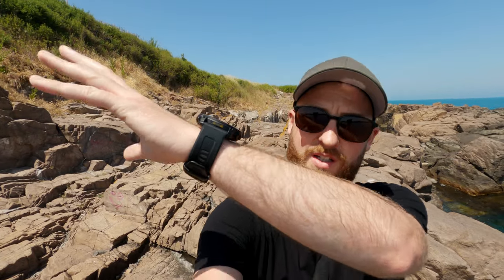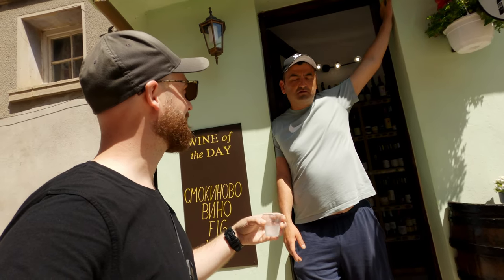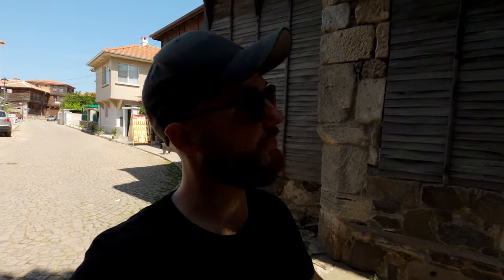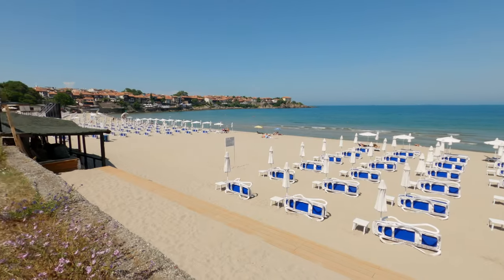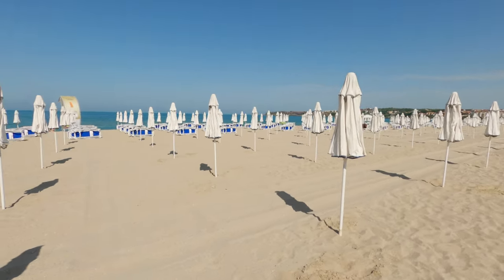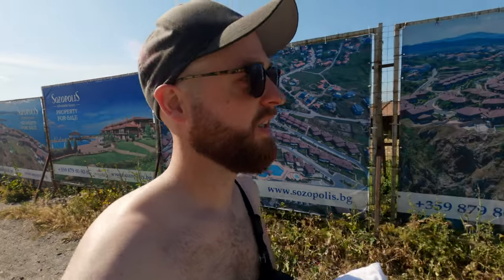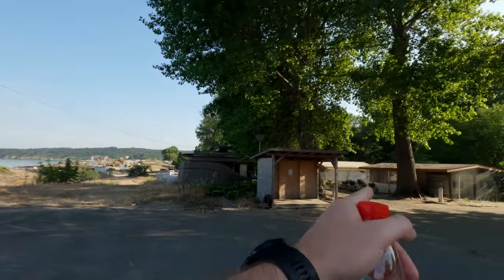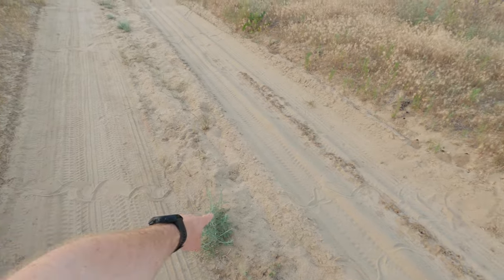Free Rakia Party during tour in Sozopol, Bulgaria 🇧🇬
After spending some time in the Bulgarian mountains, it was time for a change of scenery so I decided to head to the Black Sea. For 5 nights I stayed in Sozopol which had a gorgeous old town. The beaches and the town were not so crowded yet as it was still quite early in the season.

In this video I share with you some cool spots in Sozopol. The video ended up being 43 minutes long 😁 I hope at least 5 people will watch it completely.

00:00 Start tour of the Old Town of Sozopol
04:05 Wine and Rakia tasting
10:35 Continuing the tour of the Old Town of Sozopol
18:18 Central Beach of Sozopol
19:05 Real estate prices in Sozopol
20:15 Tour of the Nez Town of Sozopol
21:13 Tour of my studio in Sozopol
23:02 Hermanite Beach Sozopol
25:50 Walking along the coastline of Sozopol
29:10 Finding the 'German Lady' in Germankata Sozopol
34:00 Kavatsite Beach Sozopol
39:45 Finding snake traces in Sozol

For more details about all the activities I do, visit my travel blog